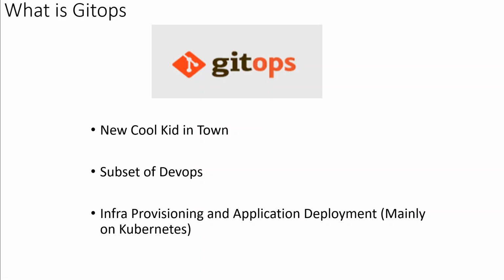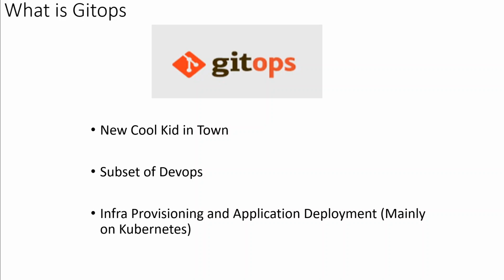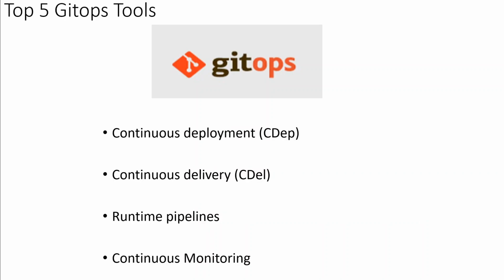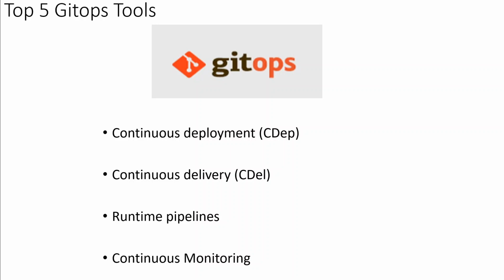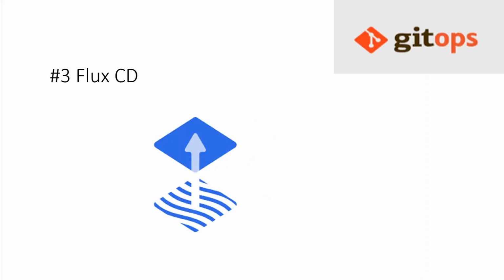Top 5 Must Learn Gitops Tools in Cloud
Gitops Tools for Devops Engineers and Cloud Engineers are must for any job. This video lists top 5 must learn Gitops tools these days.